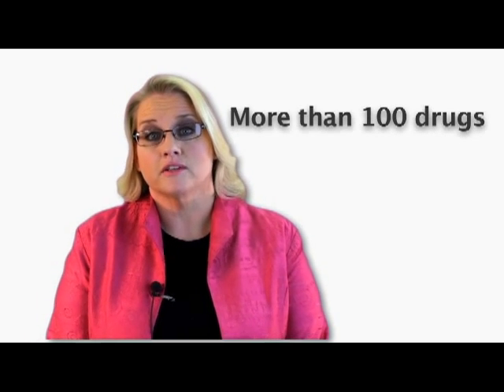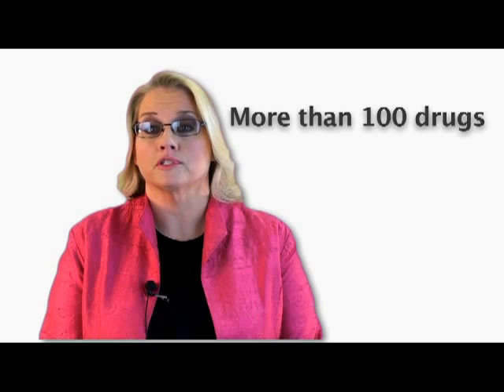Do You Know What Causes Stevens Johnson Syndrome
Stevens-Johnson Syndrome (SJS) is a devastating illness resulting in very serious and sometimes life threatening conditions. It can lead to the loss of skin over substantial portions of the body, arrhythmia and death. In the same class as and similar to Stevens-Johnson Syndrome, is Toxic Epidermal Necrolysis (TEN).

More than 100 drugs currently on the market can cause sensitivity reactions leading to SJS and TEN, including: antibiotics, Bactrim, vancomycin, dilantin, Motrin, Bextra and a number others.

Usually the sensitivity is the result of an improper administration of a drug to which the patient is sensitive. In addition, SJS and TEN are medical conditions that sadly are often misdiagnosed, resulting in delayed treatment. This delay in treatment often leads to a worsening of skin conditions and sometimes death.